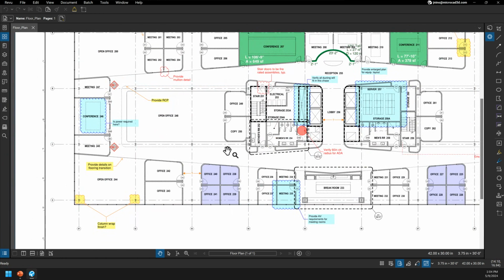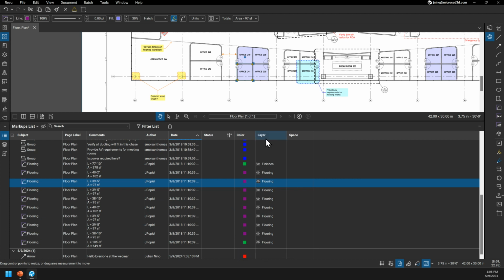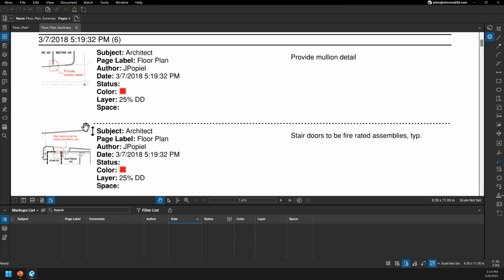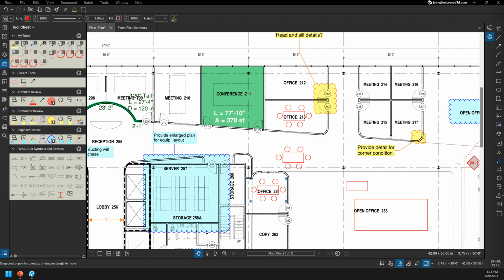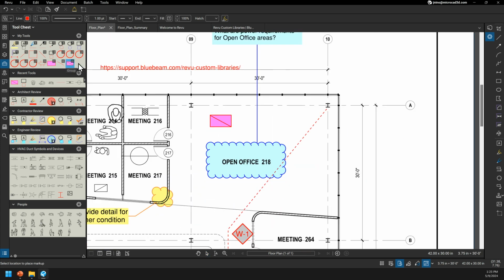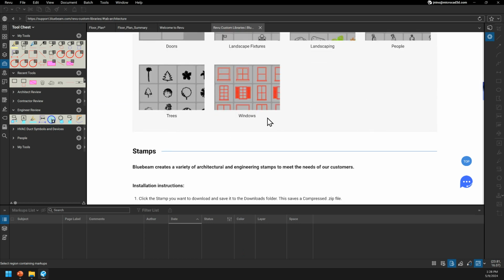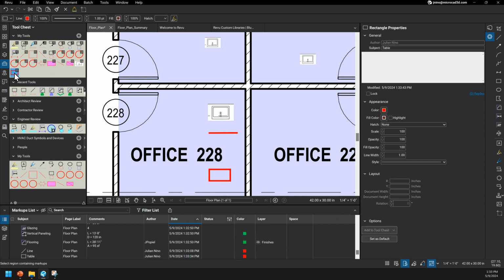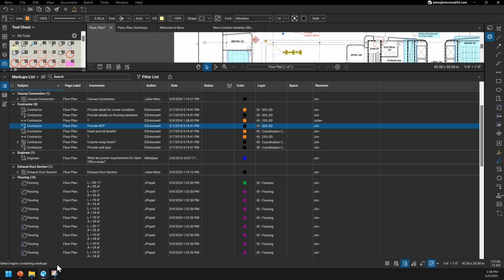Maximizing Bluebeam: Markup List & Tool Chest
In this webinar, you'll discover how to maximize your efficiency and productivity within Bluebeam Revu by leveraging Markup Lists and Tool Chests effectively.
Learn how to streamline your markup workflows, organize your tools for quick access, and collaborate seamlessly with team members. Whether you're new to Bluebeam or looking to enhance your skills, this webinar will equip you with the knowledge and strategies needed to unlock the full potential of Markup Lists and Tool Chests in your projects.